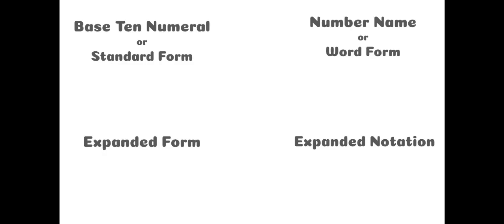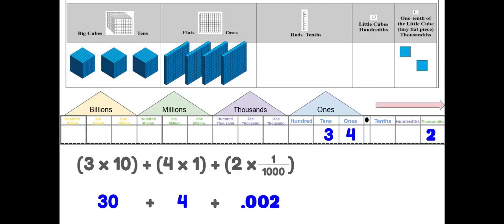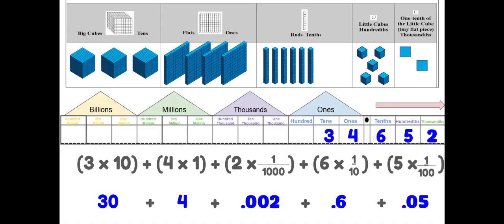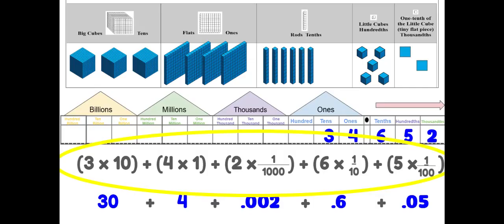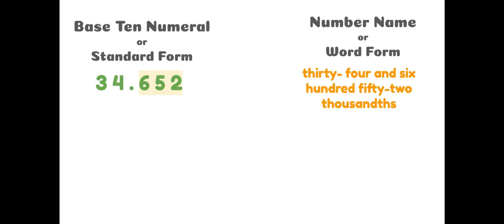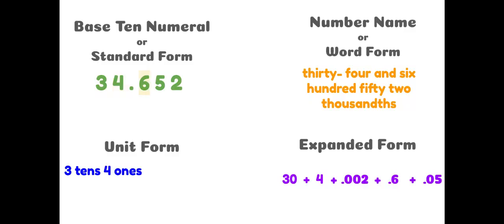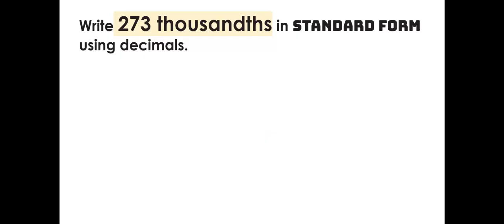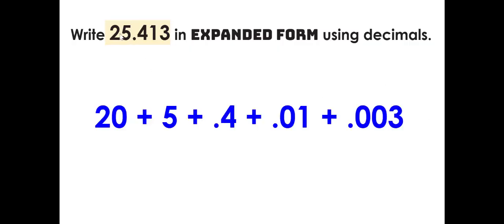Converting Large Numbers with Decimals into Various Forms - 5th Grade Math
In this video students will review how to write large numbers into the billions with decimals into the thousandths in various forms:
Base Ten Numeral or Standard Form
Number Name or Word Form
Expanded Form
Expanded Notation
Unit Form